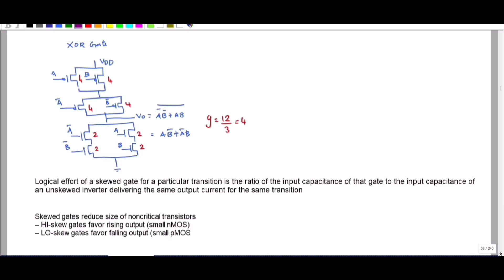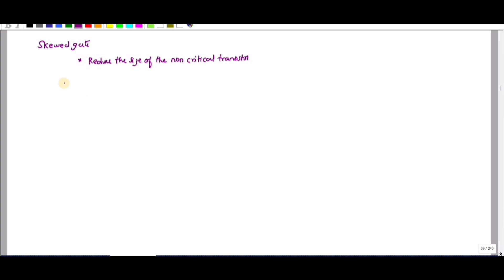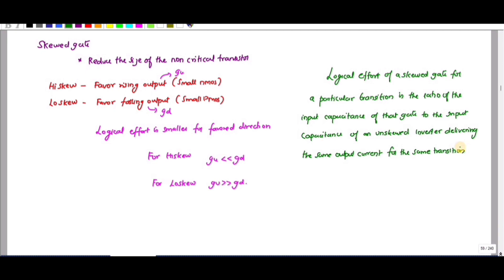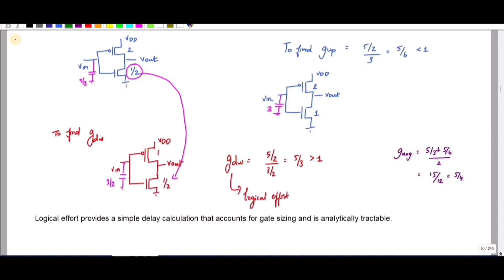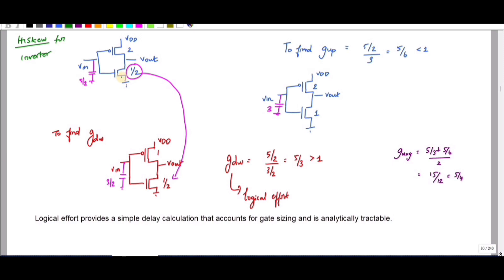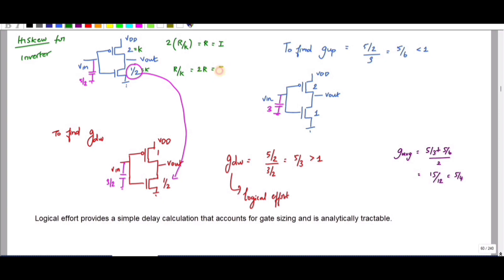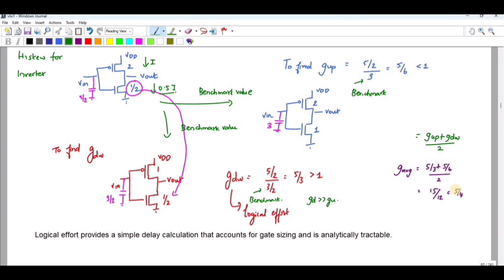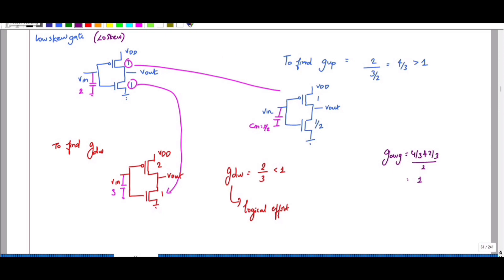HIskew and LOskew inverter-Logical effort and parasitic delay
In this video i discuss about how to find logical effort and parasitic delay for the HI skew and LO skew inverter.Here the value of logical effort and parasitic delay is same